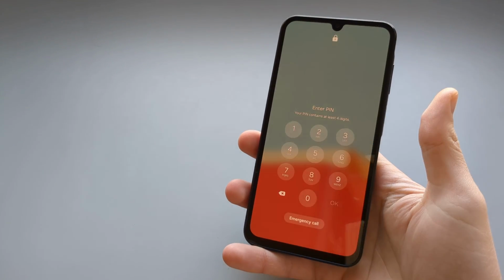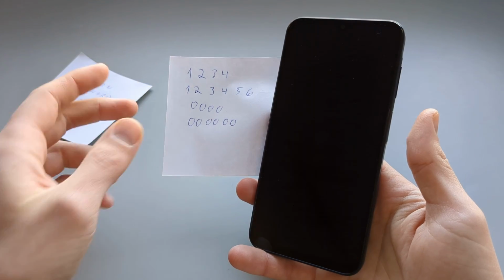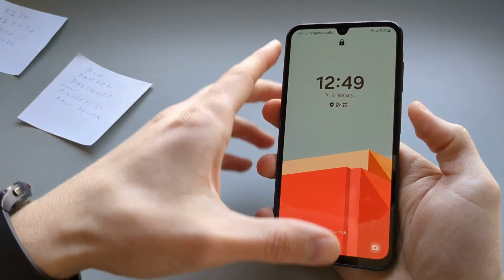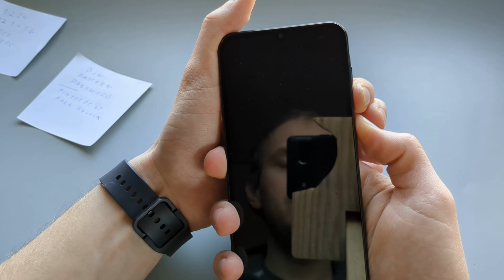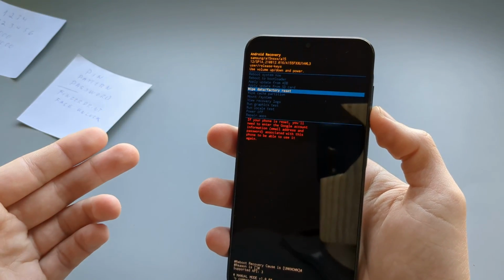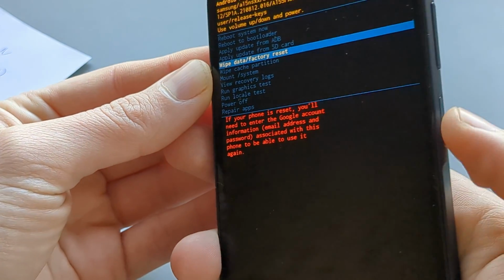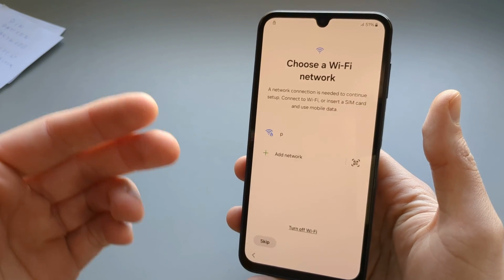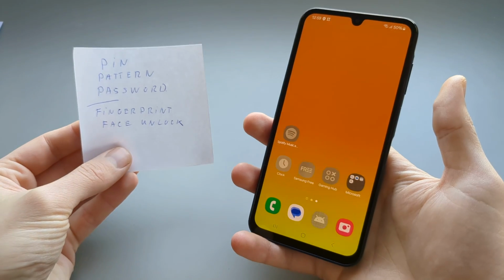Samsung Galaxy A24 - Reset PIN ,Password , Forgotten Pattern , Screen Lock/ Fingerprint Face Unlock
How to remove, disable, and bypass forgotten Samsung Galaxy A24 and A24 5g, PIN code, pattern, password, or face unlock as well as fingerprint unlock. I will show you how to force restart and force factory reset your phone, so you can reset all your security on your Samsung Galaxy A24.